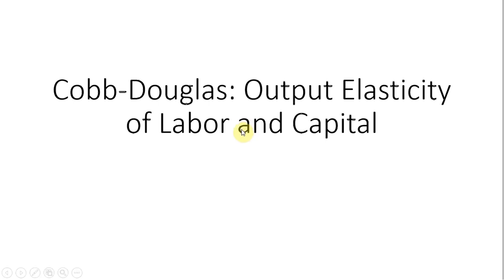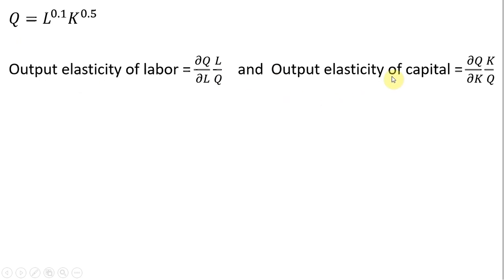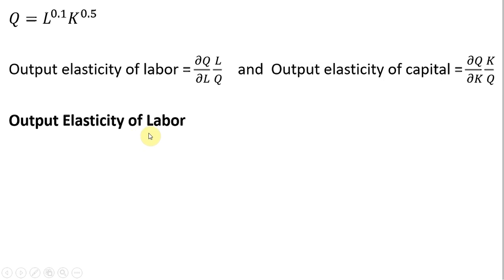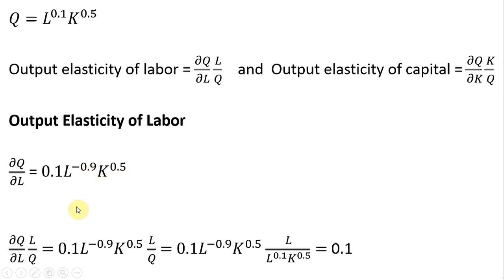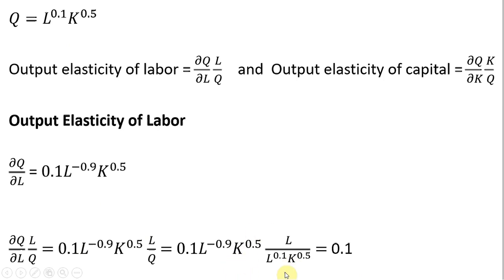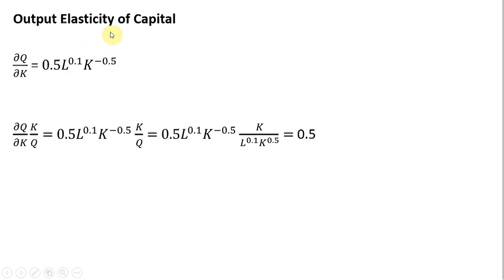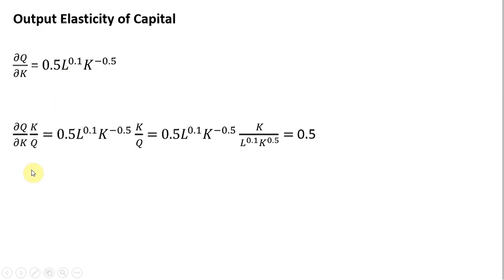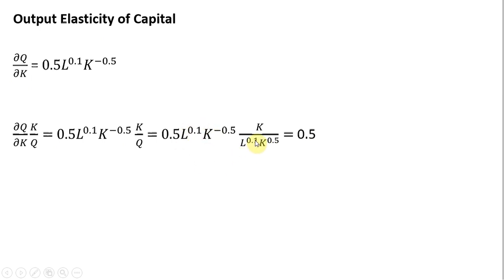Cobb-Douglas Production: Output Elasticity of Labor and Capital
This video shows that the output elasticities equal the exponents of a Cobb-Douglas production function.